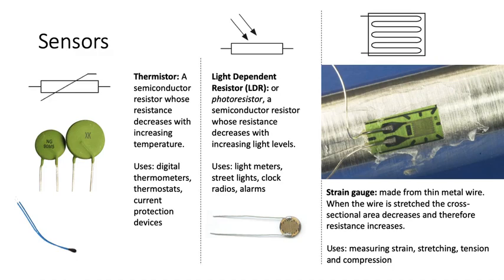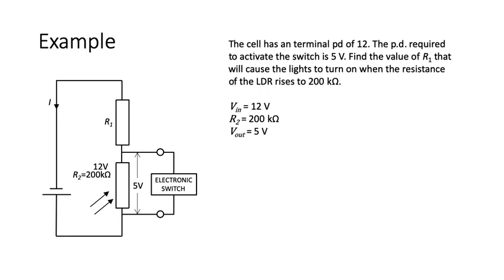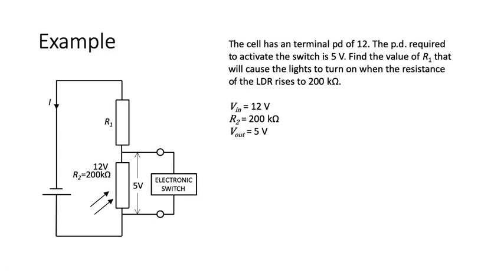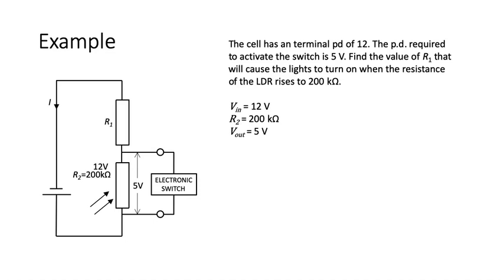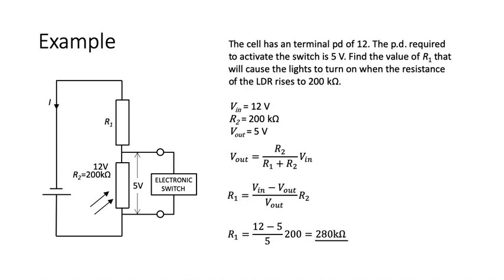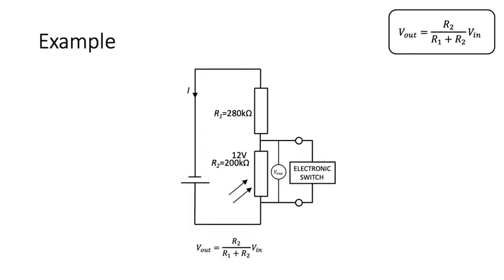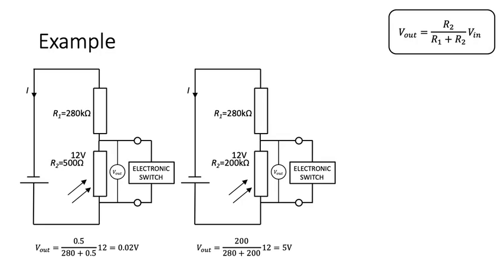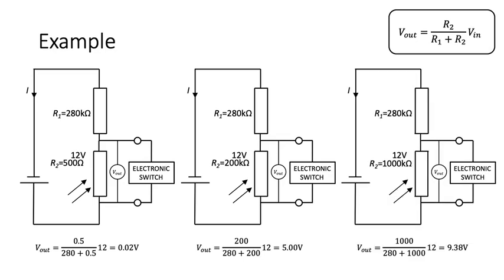Potential dividers and sensors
How to use sensors in a potential divider circuit. An introduction aimed at IB DP Physics students.